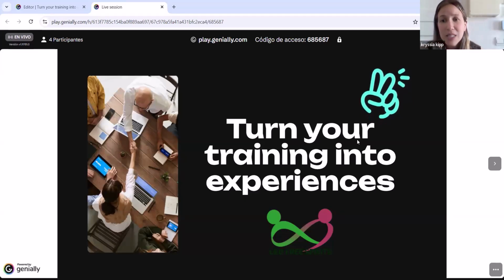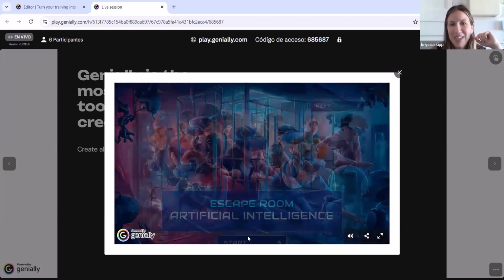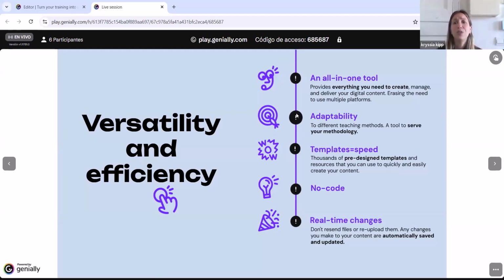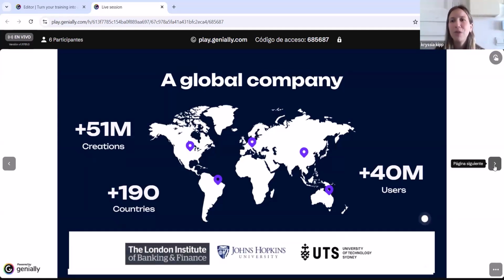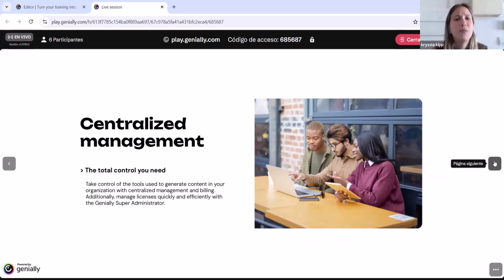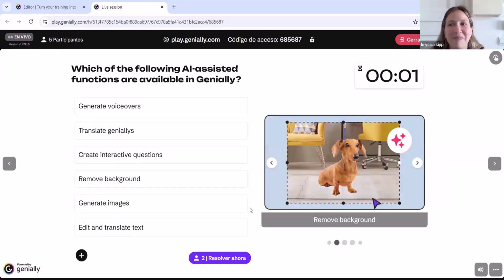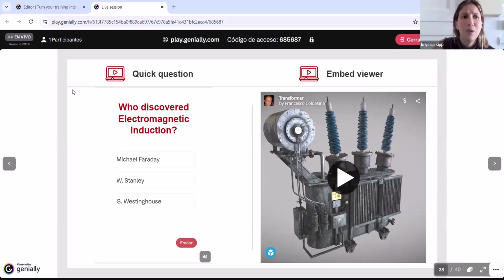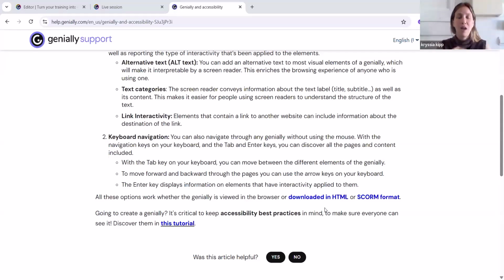Probably the most interactive presentation...in the world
Unleashing interactivity: transforming learning with Genially

Unlock the full potential of your training, learning, and communication strategies with Genially, the interactive content creation tool that makes every experience engaging, effective, and fun!

In this video, we explore how Genially empowers you to create visually stunning, interactive content that transforms traditional training methods into dynamic, engaging experiences.

Discover how Genially’s features can boost learner engagement by up to 70%, making learning more enjoyable and retention-driven. Plus, you’ll learn how Genially’s versatility can help you streamline your content creation process, save time, and enhance team collaboration.

What you’ll get out of it:
• How to turn passive training into active, engaging learning experiences.
• The power of interactive content and how it improves retention and engagement
• Practical examples of Genially’s interactive features, including quizzes, games, and multimedia-rich content
• How to use templates and tools to create professional-quality designs quickly and easily
• Tips for creating a seamless, collaborative content creation environment for teams

Join us, and see how Genially can revolutionise the way you create and deliver content, making it not just something to be consumed - but something to be experienced!

Trainers, instructional designers, learning experience designers, teachers.

About the speaker:
Kryssia Kipp is a dynamic marketing leader with extensive experience in digital marketing, community engagement, and B2B strategy. As the Country Manager for the UK & Rest of the World at Genially, she brings over 7 years of expertise in driving brand recognition, leading strategic initiatives, and fostering growth in international markets. Previously, she served as Country Manager for the US Corporate Market, where she successfully oversaw operations and helped scale Genially's impact across the United States.

Her passion for innovation and results-driven marketing is complemented by a solid foundation in business management. Kryssia holds an MBA in Marketing from San Ignacio Business School Miami and a Bachelor's in Public Relations from Florida International University.

About L&D Free Spirits:
L&D Free Spirits is a community for freelance and self-employed L&D pros who want to build bold, values-led businesses. for insights, resources, events and real support from people who get it.

New to freelancing? Our 90-day Booster Package helps you grow your brand, network and portfolio – the foundations of a thriving business.